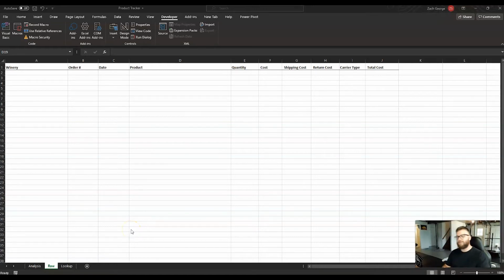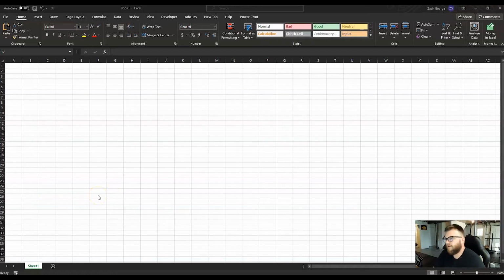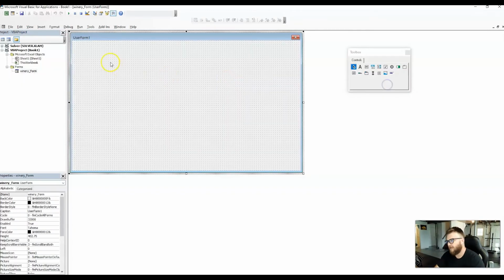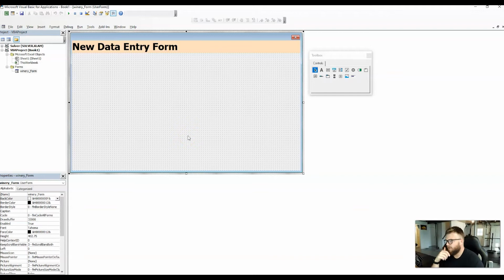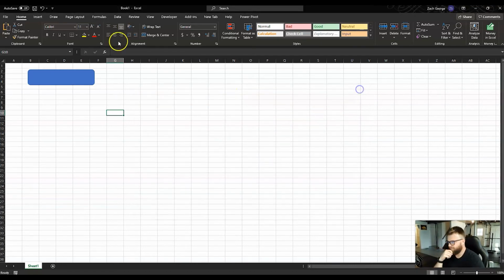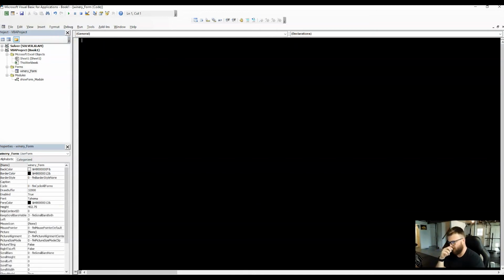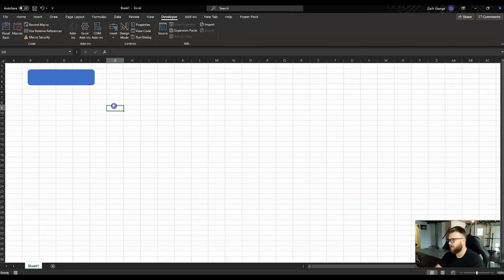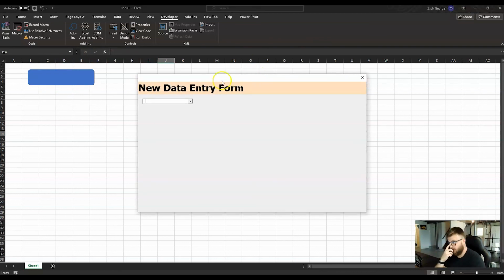Microsoft Excel UserForm Build Part 1 - The Setup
Let's build an Excel UserForm together! In this first video, I walk through the beginning steps to setup the start of the form.